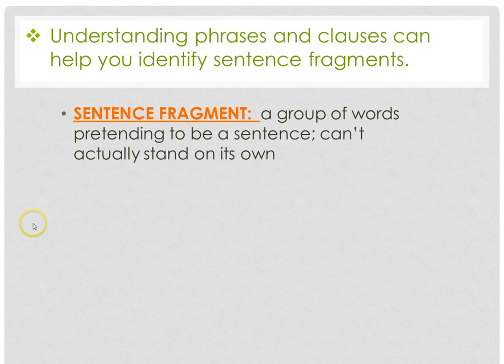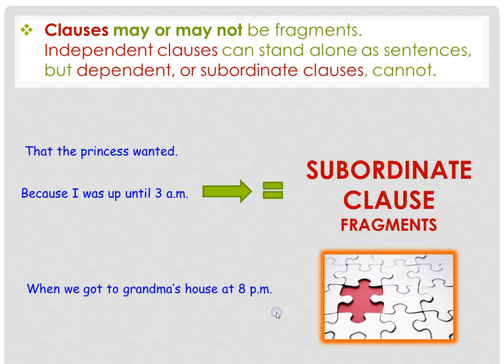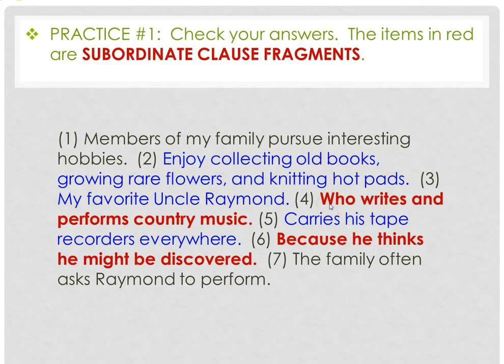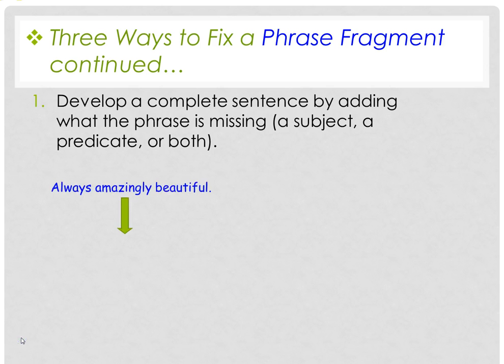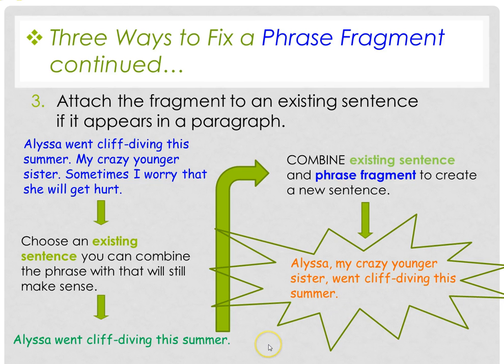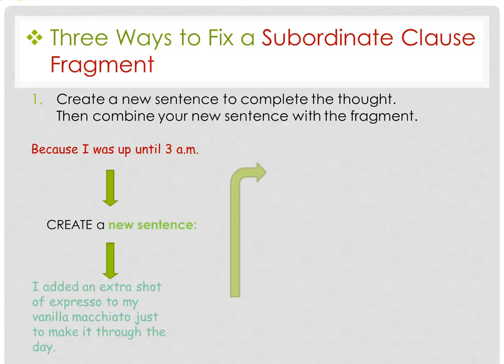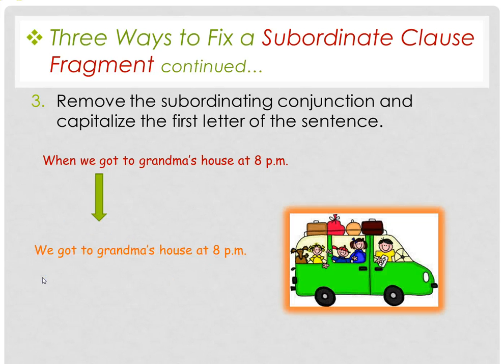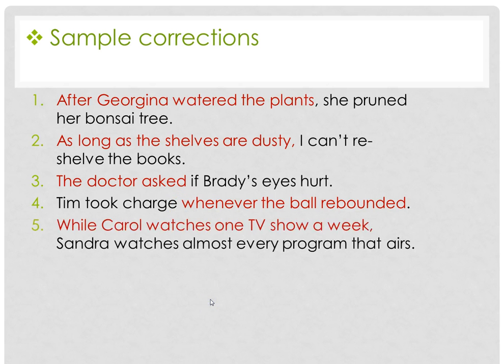Revising Phrase and Subordinate Clause Fragments